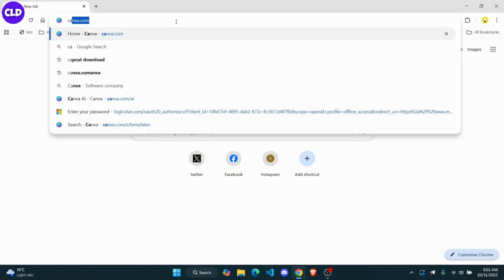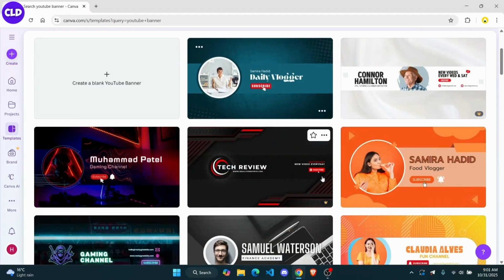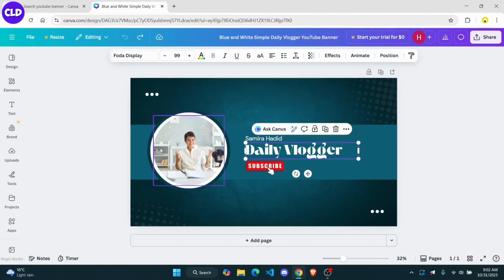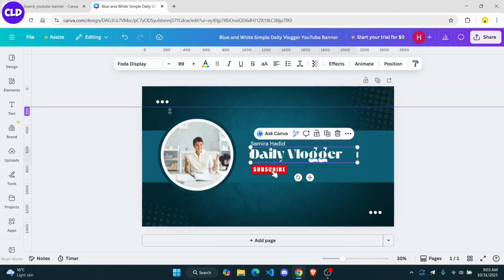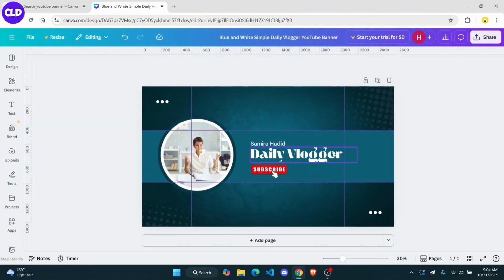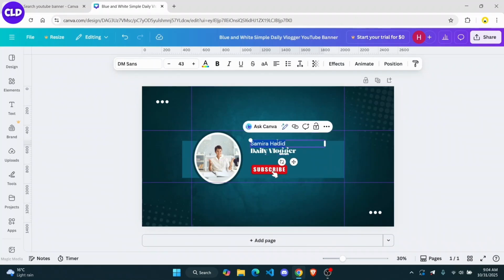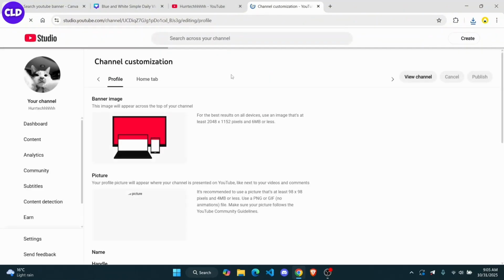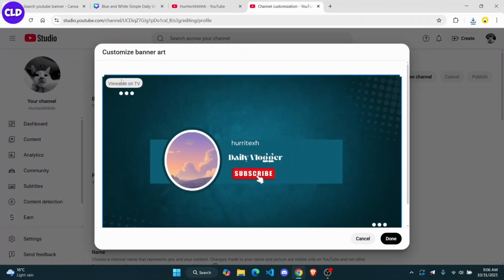How to Make A YouTube Banner in Canva?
Want to make a professional YouTube banner in Canva quickly and easily? This video will guide you through the steps on how to create a YouTube banner in Canva without any hassle. Whether you're asking, "How do I make a YouTube banner?" or need help designing a banner that looks great on your channel, this tutorial has you covered. Learn the steps to design and customize your YouTube banner and make your channel stand out. Watch now to see how you can make a YouTube banner in Canva today!

Timestamps:
00:00 How to Make A YouTube Banner in Canva
00:06 How Do I Make a YouTube Banner?